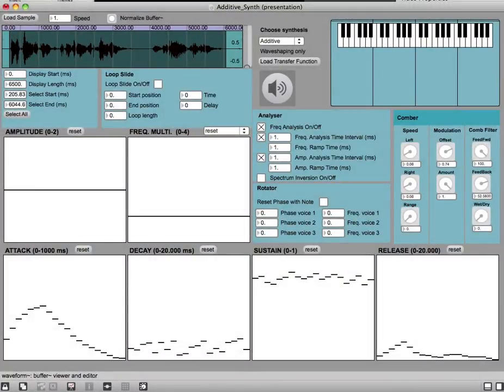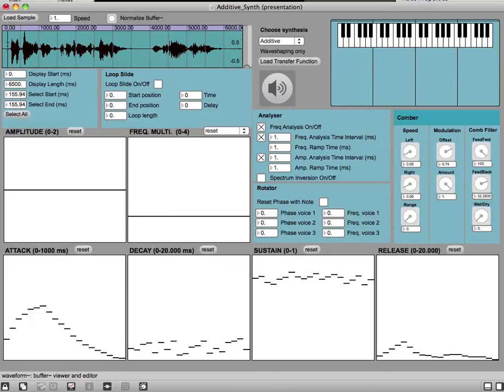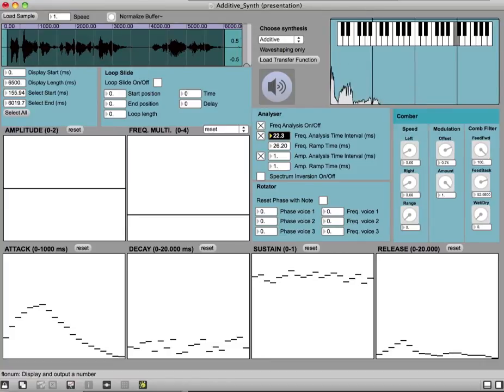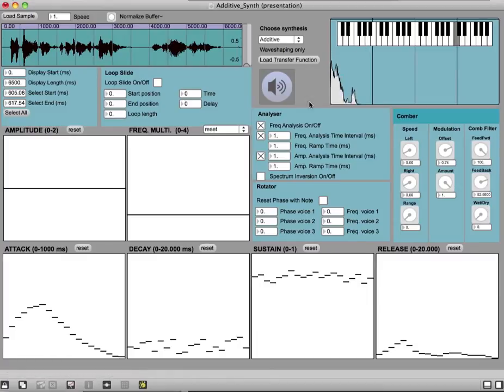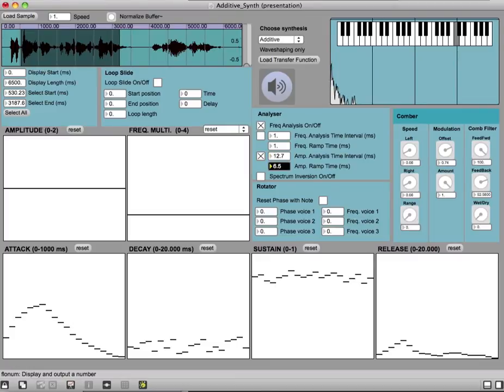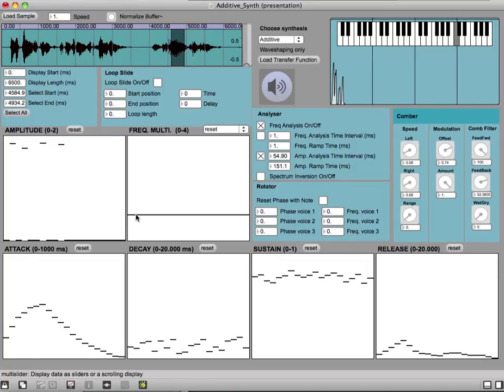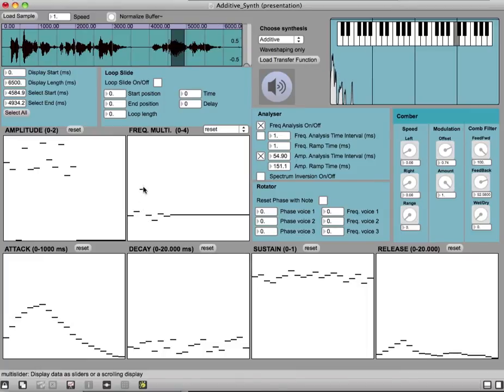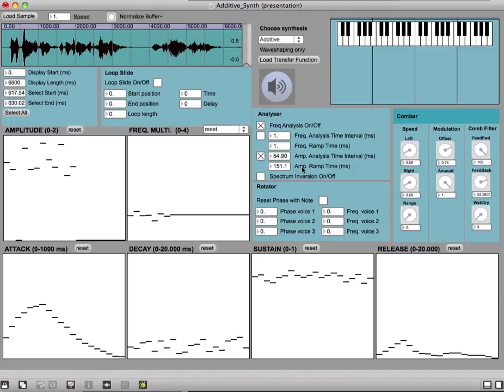FFT based Additive Synth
This is a 3 voice FFT based additive synthesizer with 20 oscillators/voice.